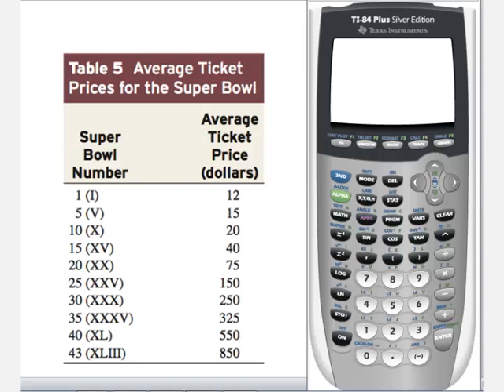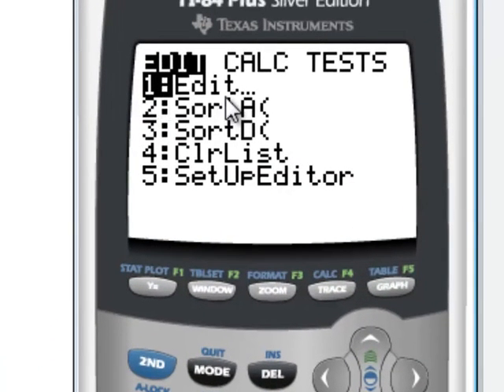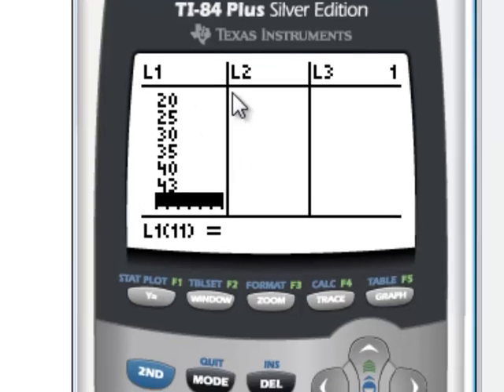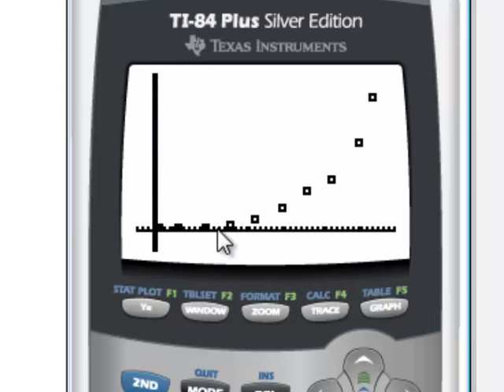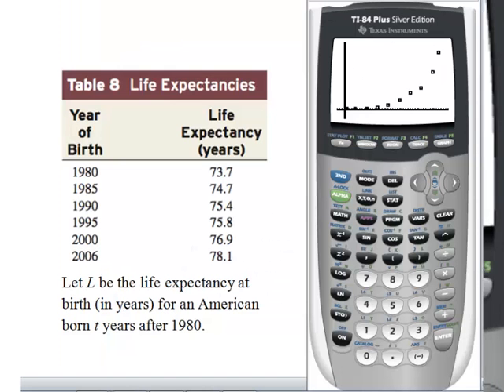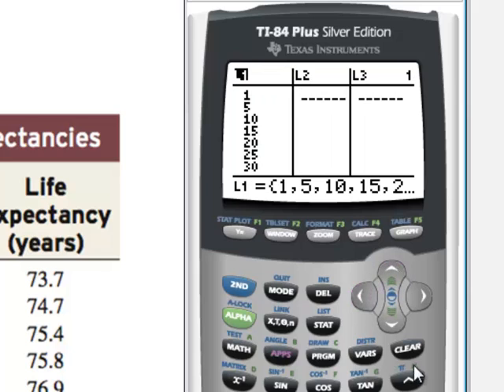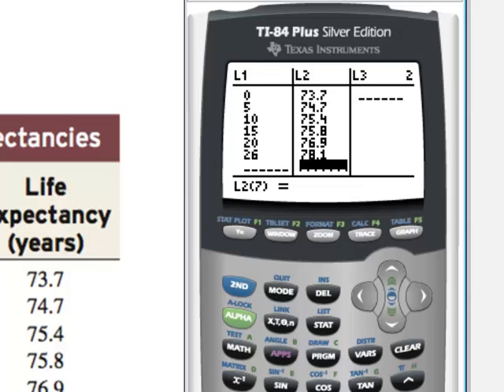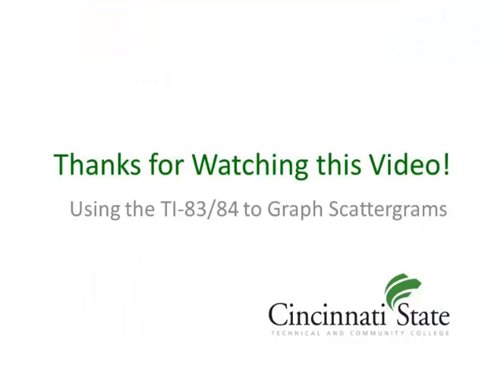Scattergrams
This video illustrates how to graph a scatterplot on the TI-83/84.